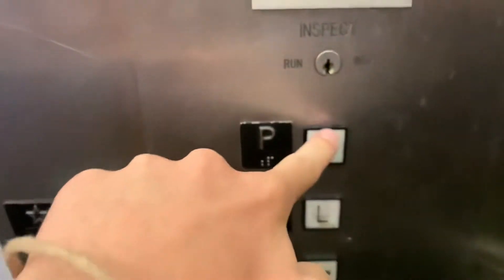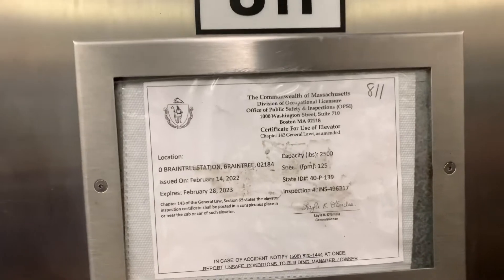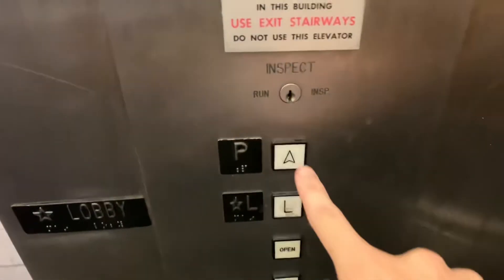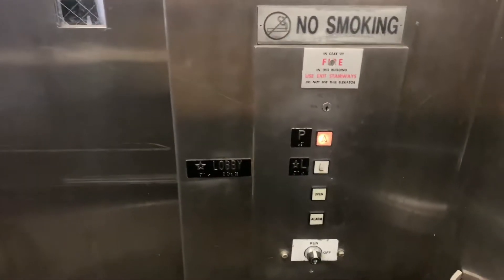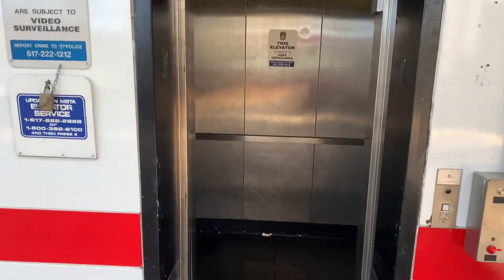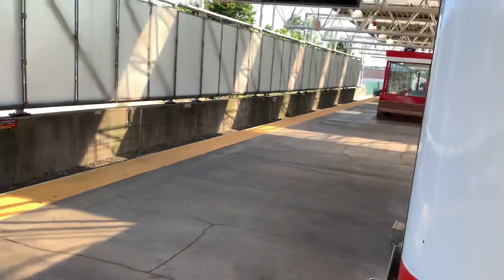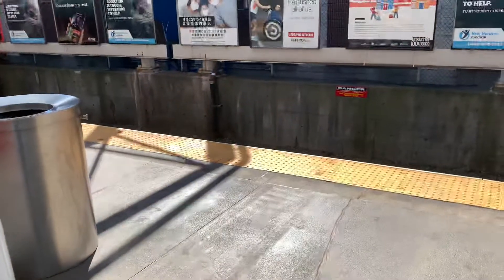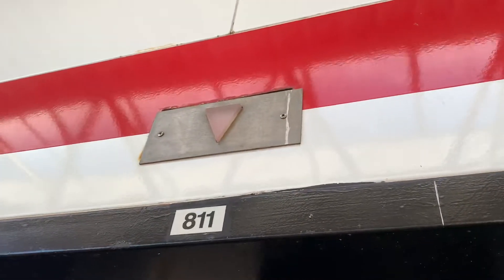YOOOO! Montgomery G&P Elevator at Braintree T Station in Braintree, MA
(8-28-22) Complete with a mystery stain on the floor. Other than that, a nice Monty! This is the only video I shot during this outing.